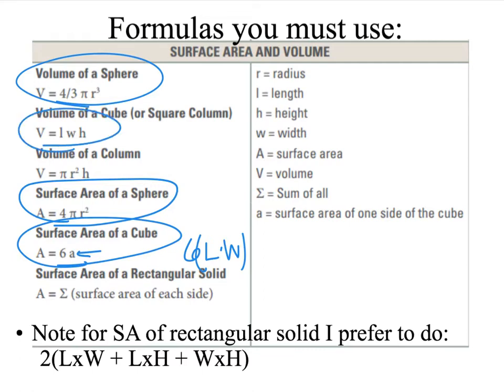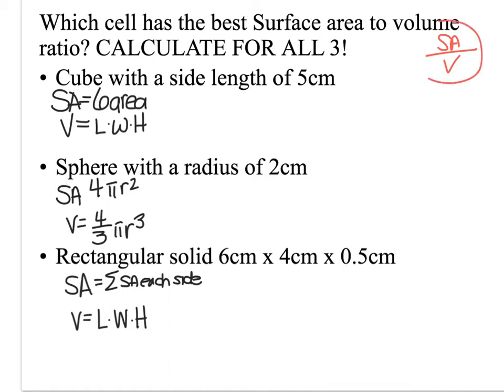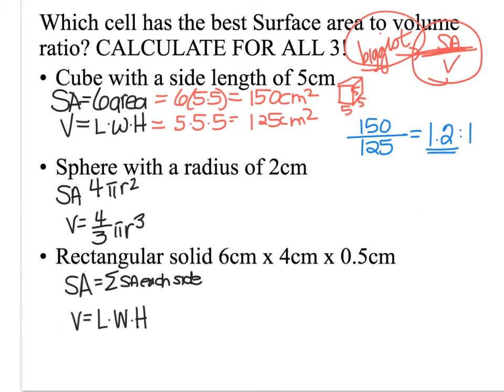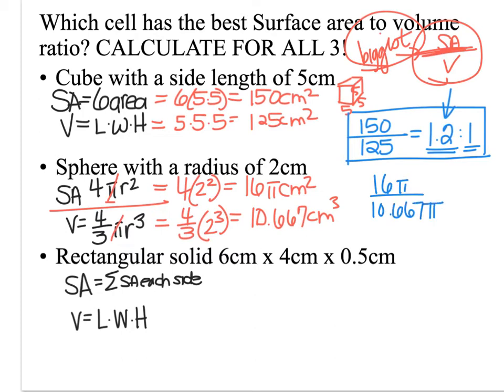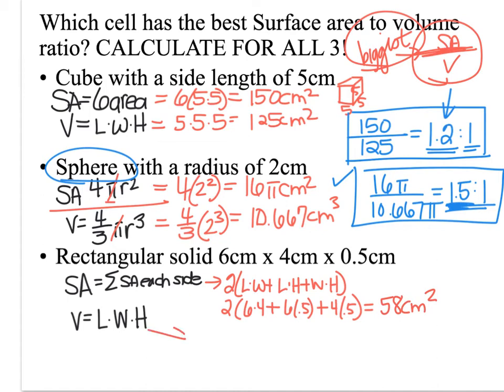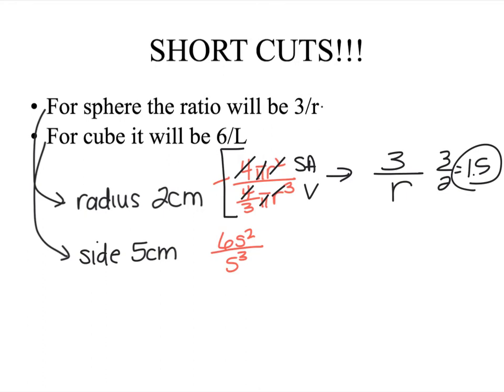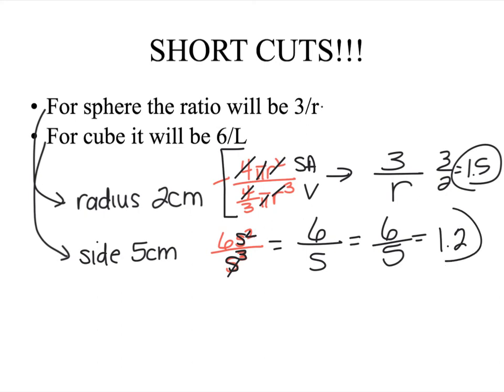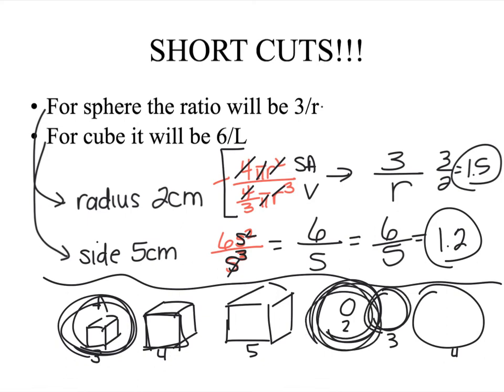Cell size vs SA:V ratios